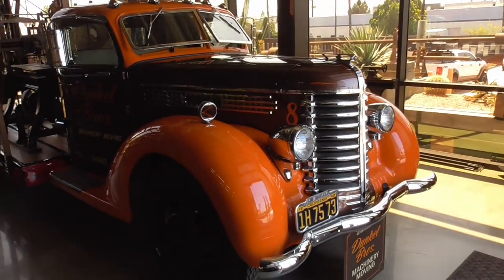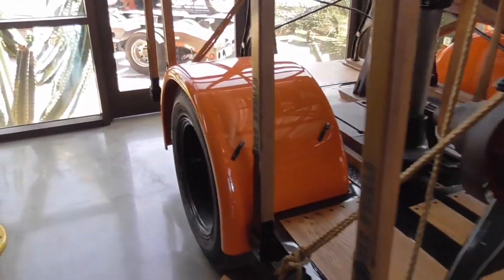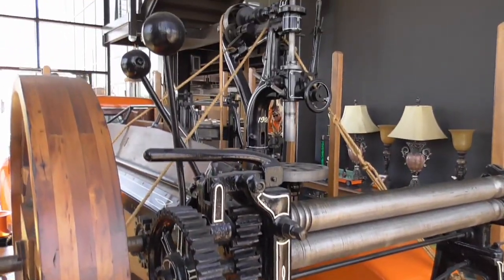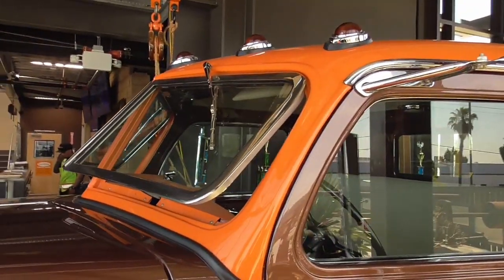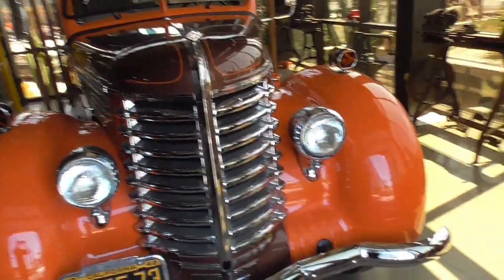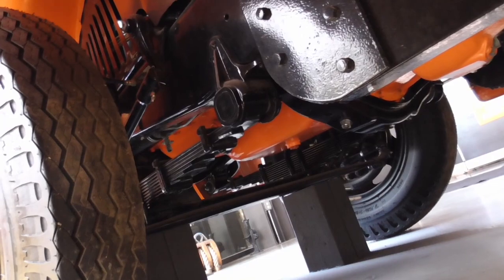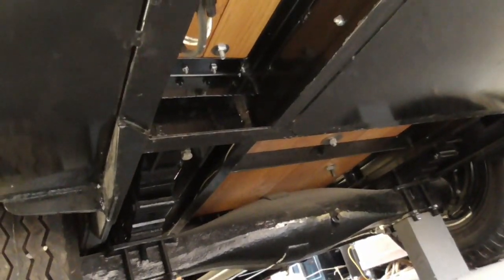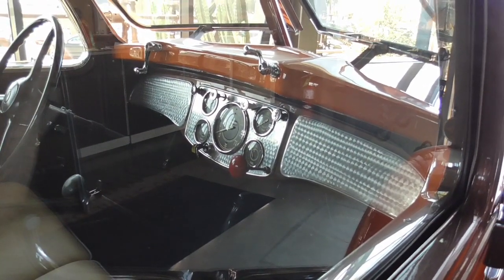1942 Diamond T Truck beautifully restored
This beautifully restored Diamond T Truck sits in the show room of Dunkel Bros. in Cerritos CA. Dunkel Bros have been equipment movers for over 100 years.

We are on Vimeo now!